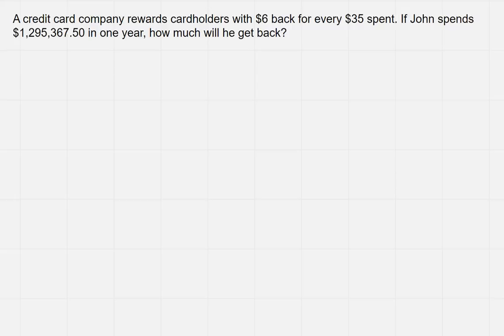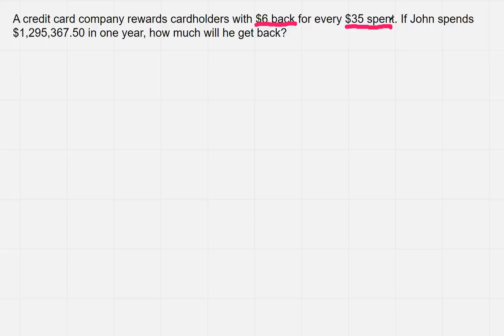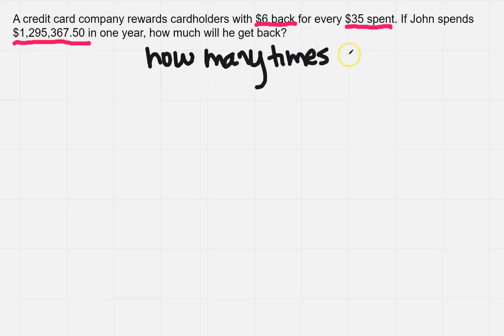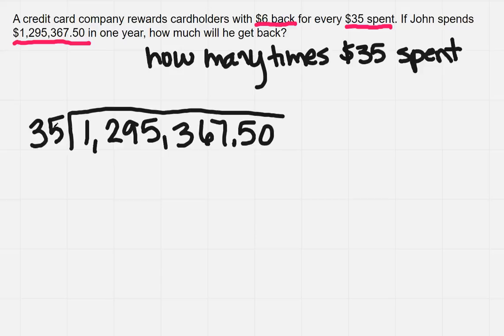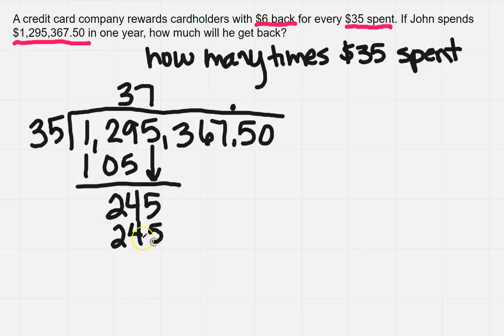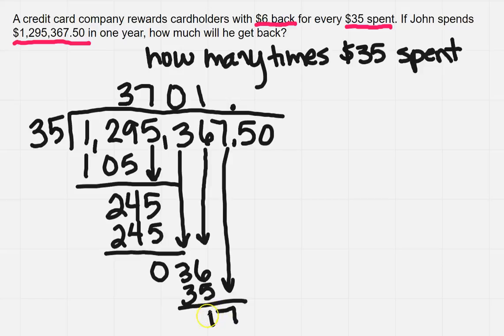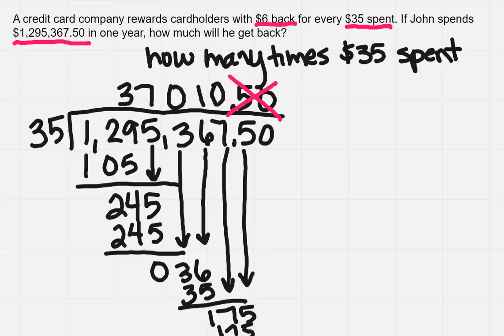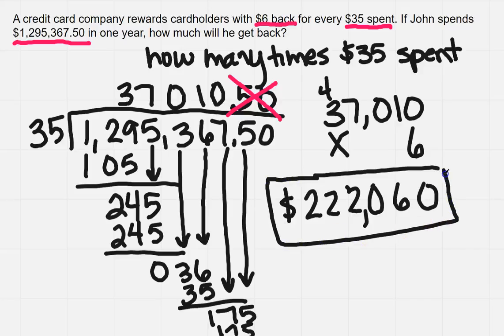Applied Story Problem Multi Step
Learn how to solve a multi step applied story problem.